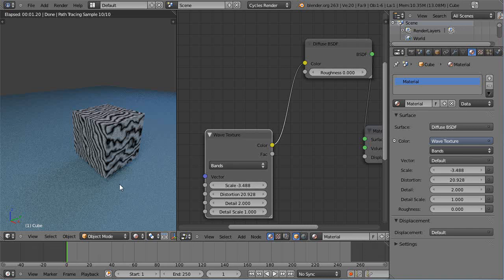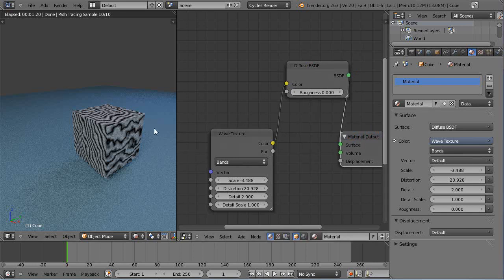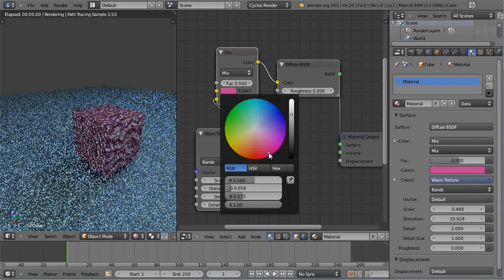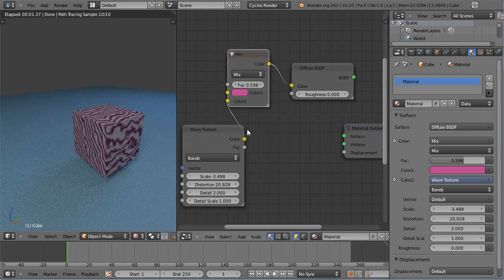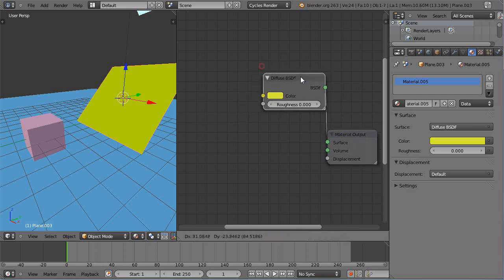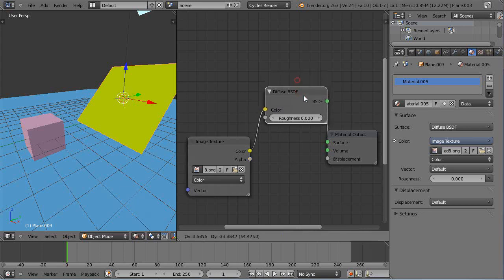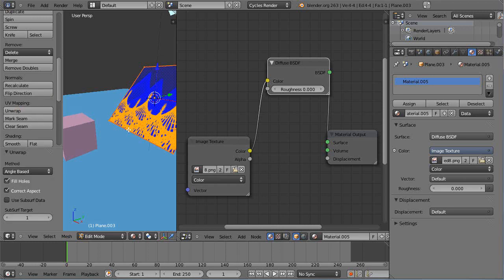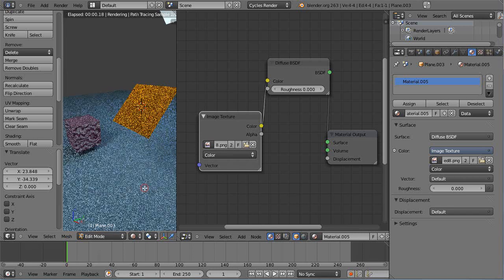Blender Tutorial - Cycles, Materials, Nodes - Part 4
This is part four of an introductory tutorial series on the use of Blender Cycles, Blender Materials and Blender Nodes for new users. Blender 2.65.